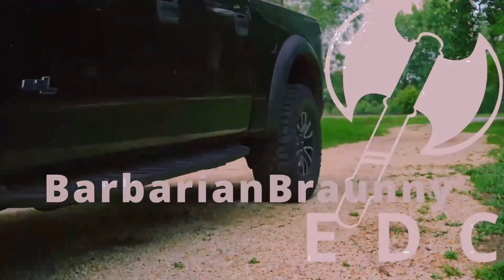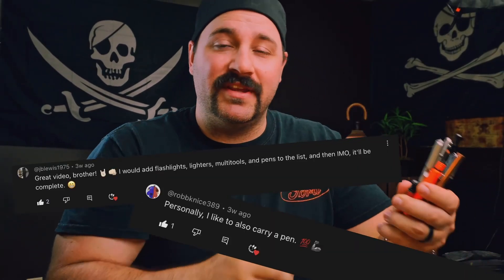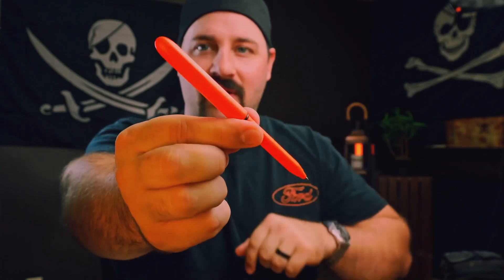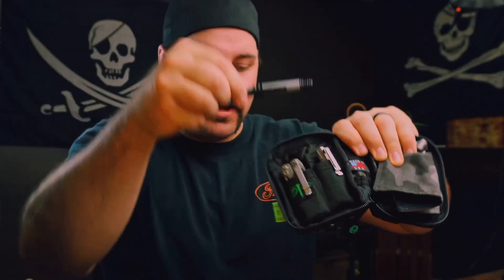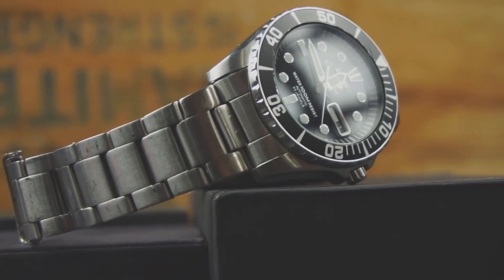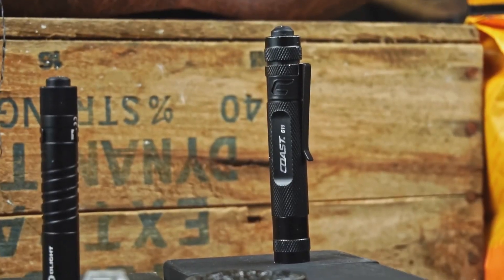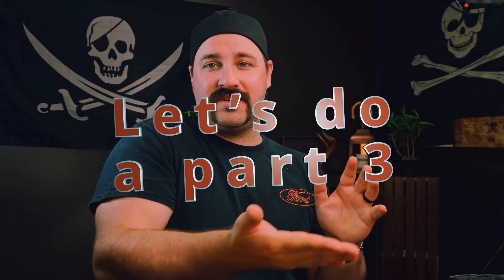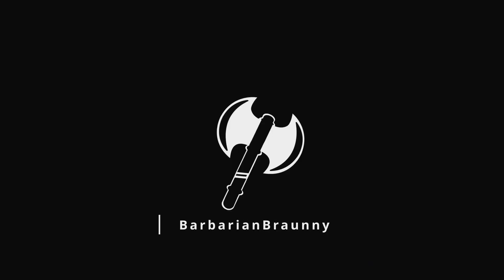Five items that WILL make Your EDC better! [part 2]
Today we are going over 5 items that will make your EDC better this year (2023) I include lots of great items and tips that will make you and your everyday carry gear much better. Everywhere from flashlights, knives, multi tools, and pens. Enjoy!

Watch: Seiko Dive watch no longer sold